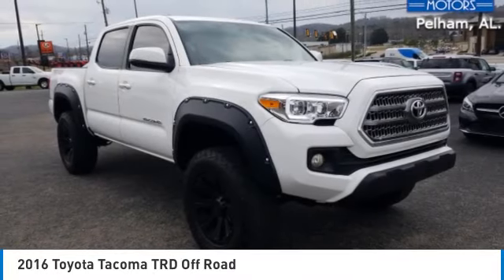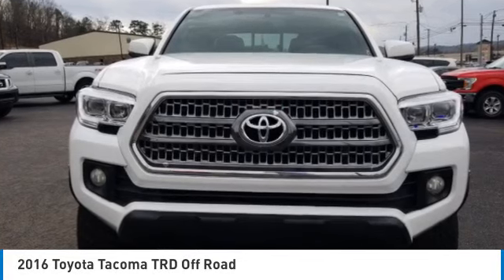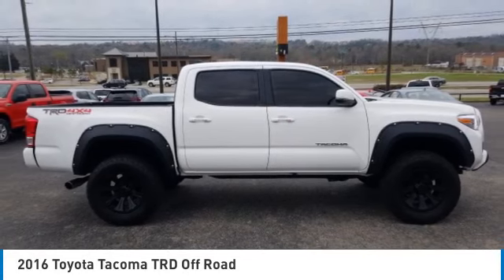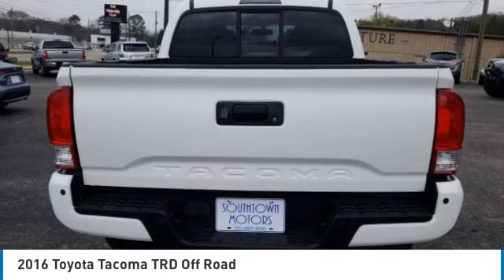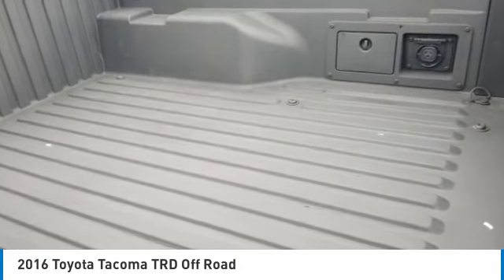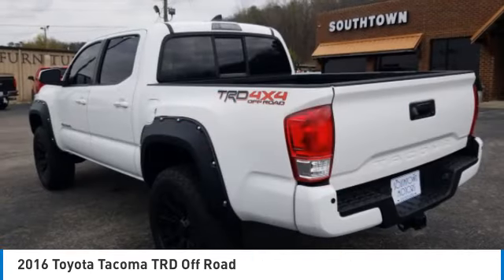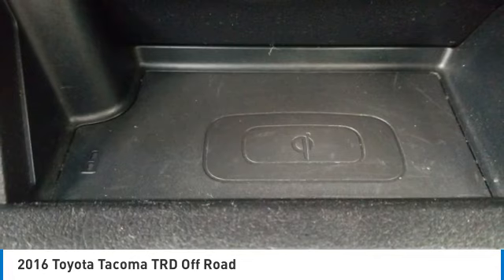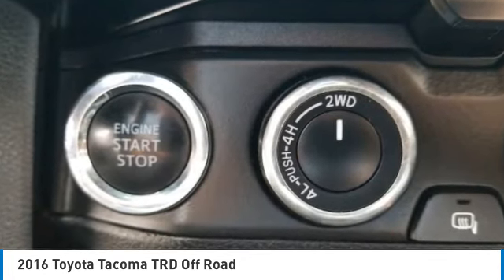2016 Toyota Tacoma 002353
2016 TOYOTA TACOMA Pelham, AL
Stock# 002353

Southtown Motors
2841 Pelham Pkwy

Transmission: 6-Speed Automatic -inc: electronic shift and gated shifter, Tailgate/Rear Door Lock Included w/Power Door Locks, Tailgate Rear Cargo Access, Streaming Audio, Steel Spare Wheel, Solid Axle Rear Suspension w/Leaf Springs, Sliding rear window, Single Stainless Steel Exhaust, Side Impact Beams, Regular Composite Box Style. This Toyota Tacoma has a strong Regular Unleaded V-6 3.5 L/211 engine powering this Automatic transmission.

*Welcome to Southtown Motors Pelham, AL.*
WE ARE CONVENIENTLY LOCATED AT 2841 PELHAM PARKWAY IN THE HEART OF PELHAM. WALK INS ARE WELCOME!!! WE HAVE SEVERAL DIFFERENT FINANCING OPTIONS AVAILABLE FROM OUR HIGH CREDIT SCORE PROGRAMS TO OUR GUARANTEED CREDIT APPROVAL PROGRAM. PLEASE VISIT SOUTHTOWNMOTORS.COM AND CLICK  APPLY ONLINE  TO GET THE PROCESS STARTED. TO HELP YOU FEEL MORE COMFORTABLE WITH YOUR PURCHASE PLEASE ASK US ABOUT OUR WIDE VARIETY OF MAINTENANCE SERVICE AGREEMENTS WE HAVE TO OFFER. WE HAVE BEEN SERVING THE GREATER BIRMINGHAM AREA FOR OVER 30 YEARS AND TAKE PRIDE IN PROVIDING YOU WITH A POSITIVE CAR BUYING EXPERIENCE. NO ONE WILL WORK HARDER THAN WE WILL TO EARN YOUR BUSINESS. WE LOOK FORWARD TO YOU JOINING THE SOUTHTOWN MOTORS FAMILY!!!

* Experience a Fully-Loaded Toyota Tacoma *